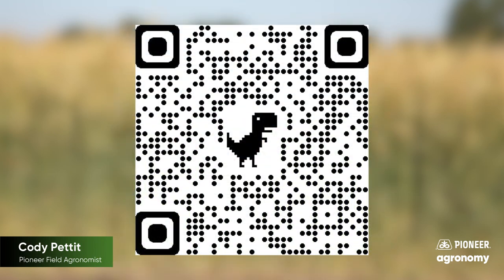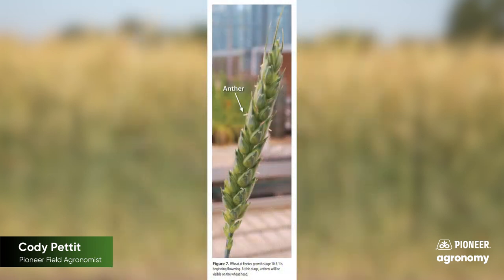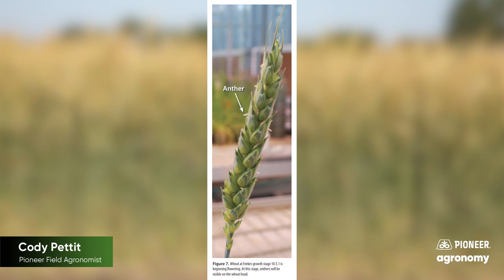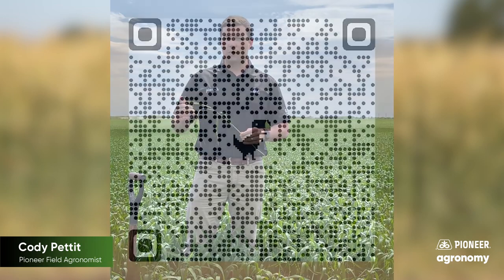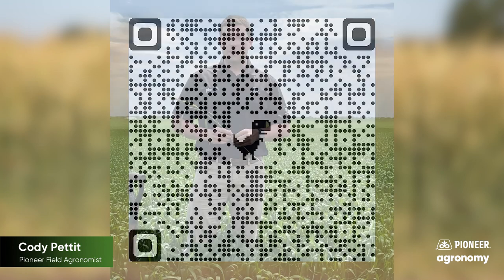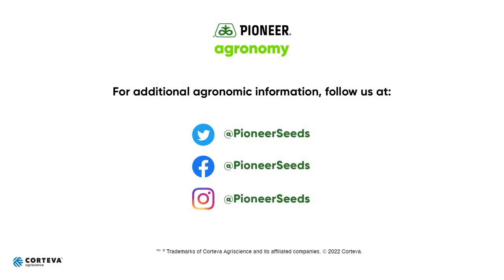Fungicide Timing for Wheat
Viruses, as well as leaf and head diseases may all reduce wheat crop yields. Wheat diseases are generally worse with prevailing wet weather patterns in the spring. Consequently, growers should plan to manage wheat diseases effectively to optimize yields and profits. Cody Pettit, Pioneer Field Agronomist, provides recommendations for fungicide timing, which can help protect plants and reduce disease spread. Timing of a fungicide application is critical for successful disease management, especially Fusarium head blight (head scab).